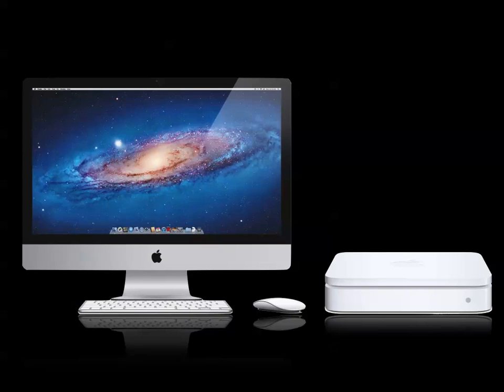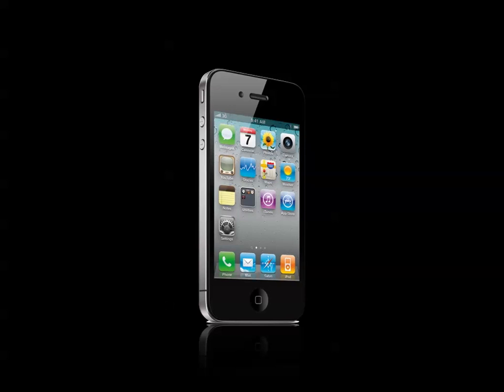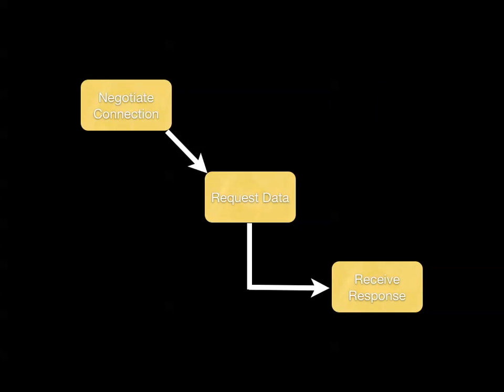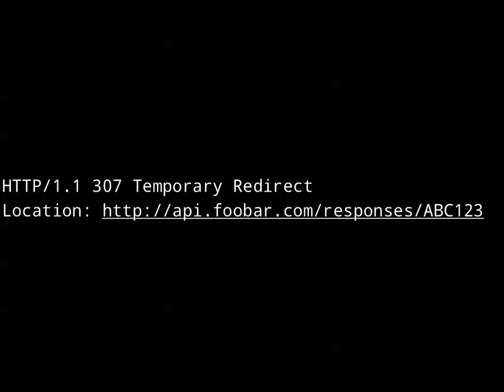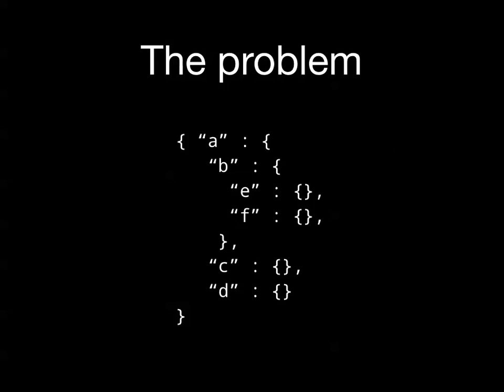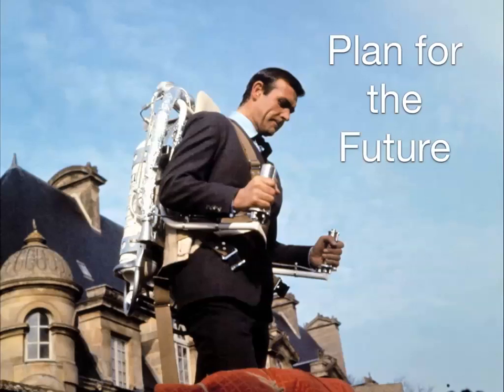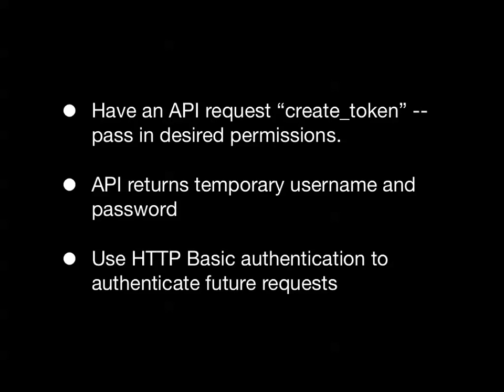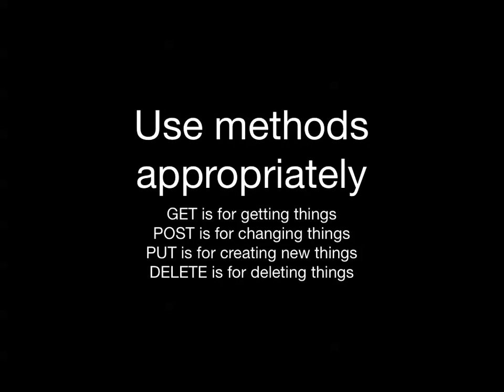Making Mobile Web Services that Don't Suck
From AUC /dev/world/2011.

One of the biggest benefits of the mobile app revolution is the ability to present information from the internet in new and exciting ways. Behind every app that relies on online data is an online service which, if implemented well, will make it super-easy to let your app access everything it needs.  Unfortunately, not every web service does this well.

In this presentation, we'll be looking into design principles for web APIs with a focus on making things not suck for mobile app developers.  A particular focus will be on making services that are robust in the face of unreliable network access.